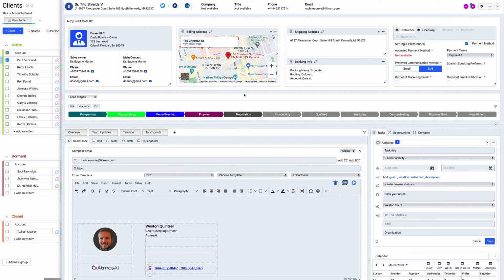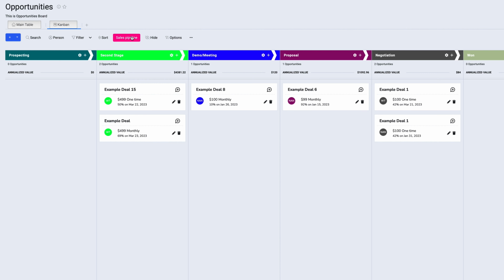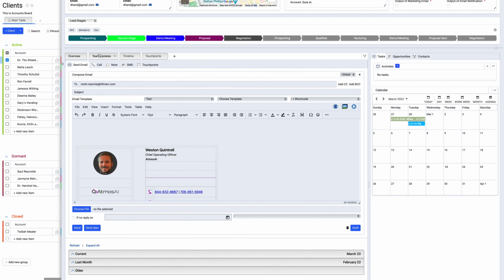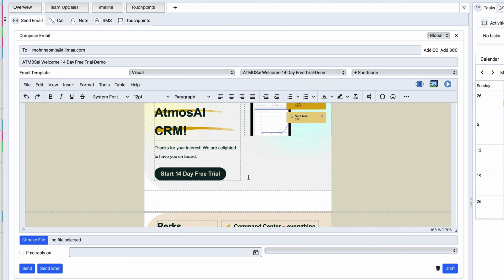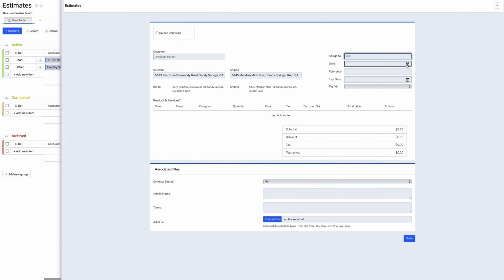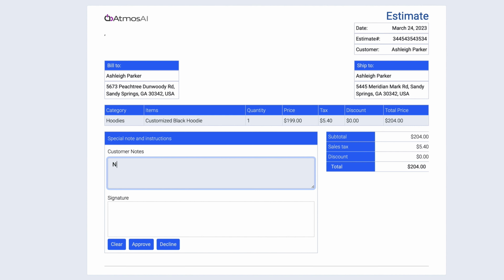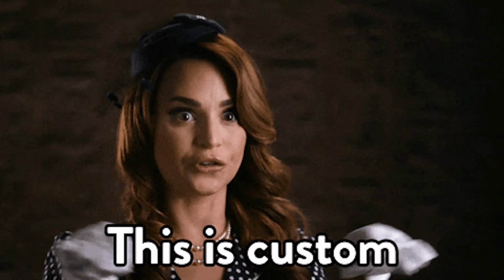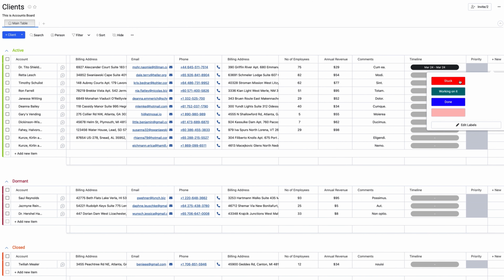Customize Your Own CRM Without Any Coding | AtmosAI CRM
AtmosAI CRM is a no-code CRM that’s totally customizable and built to connect sales, marketing, invoicing, and the customer experience.

Develop a custom CRM to manage your customer acquisition workflow without any coding.

Developing your own CRM solution sounds nice, until you get an invoice back from that fancy consultant. (“Does this price include new leads??”)

So instead, you’re throwing down money on multiple tools with loads of features you don’t even need for your business.

Wish there was a way to customize your own CRM without breaking your budget or writing a bunch of code?

Introducing AtmosAI CRM.